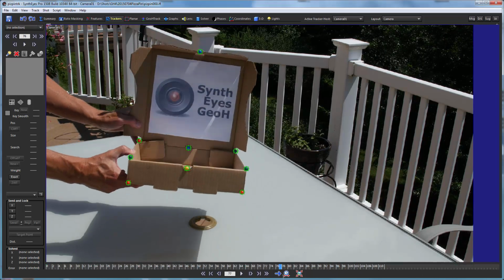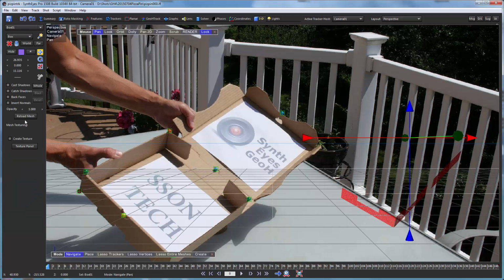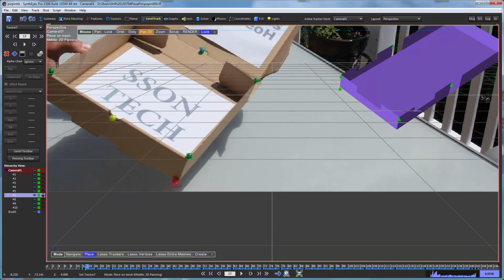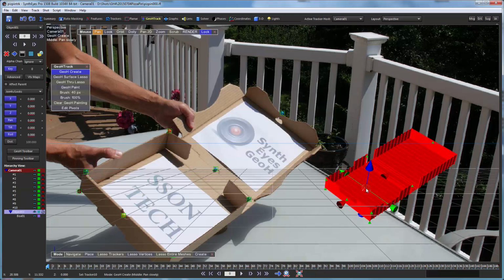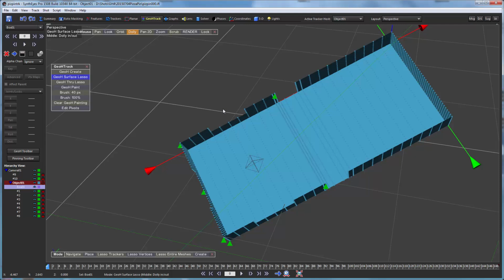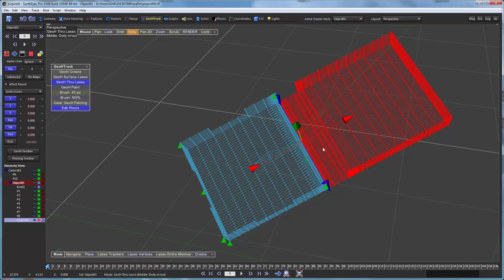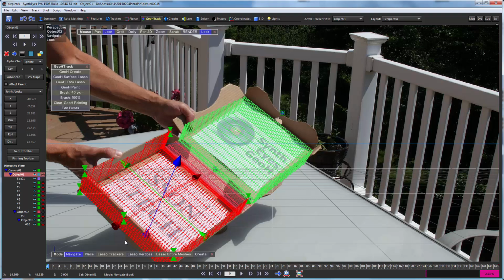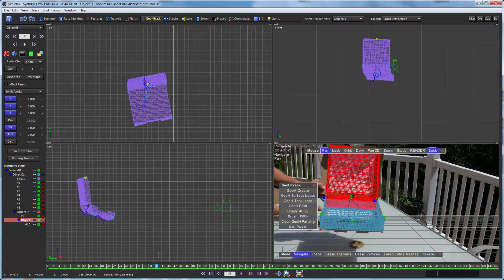Hybrid Geometric Hierarchy Tracking in SynthEyes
In this tutorial, Russ Andersson demonstrates hybrid geometric hierarchy tracking in SynthEyes, combining supervised trackers and geometric hierarchy tracking to manage difficult scenarios. This technique is particularly useful for tracking very thin objects or handling images with excessive movement. Russ explains the initial setup, which involves supervised tracking to establish 2D information and generate 3D tracker positions on the target object. He covers configuring the lens field of view and importing a reference mesh, then uses place mode to align trackers with the mesh. Russ walks through creating and parenting geometric hierarchy objects, setting pivot points, and ensuring accurate animation of the hierarchy. By leveraging supervised tracking data, this method allows for efficient and precise tracking, even in challenging shots.